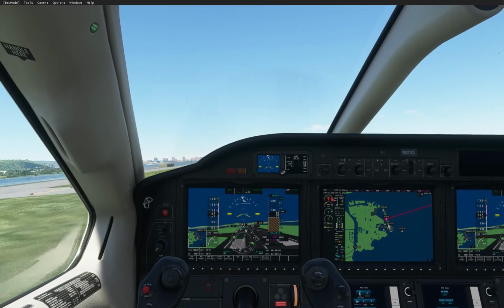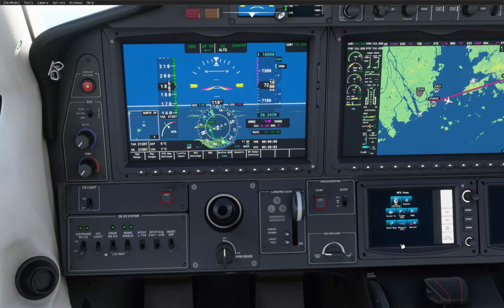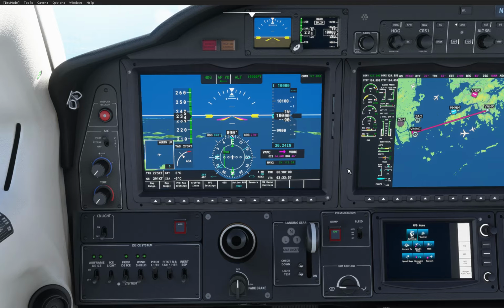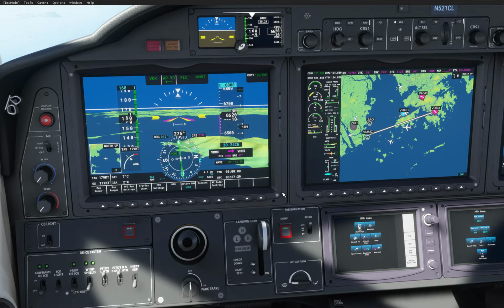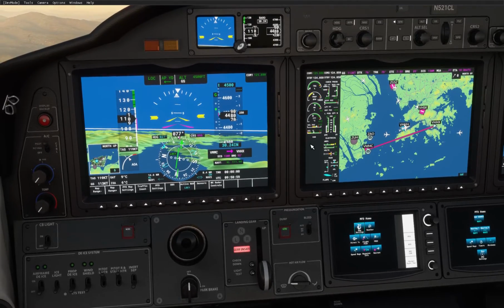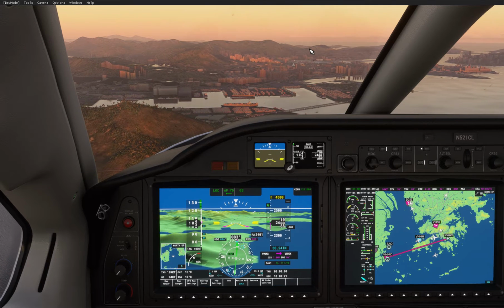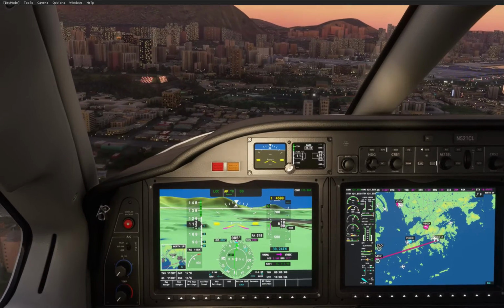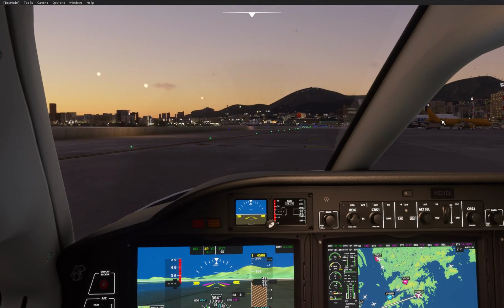HongKongCurve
Flying into the old Kai Tak airport in Hong Kong in MSFS